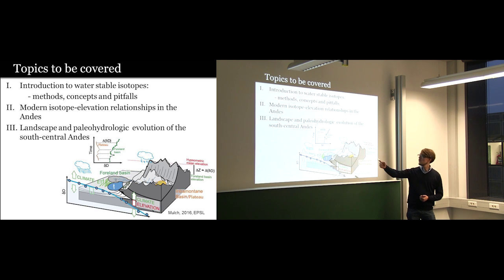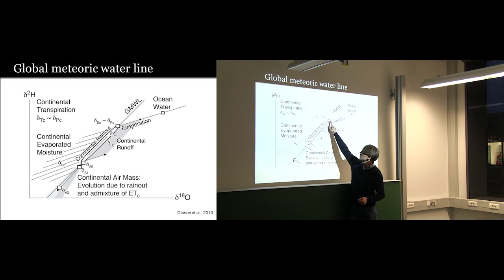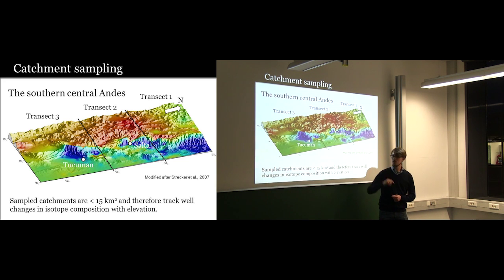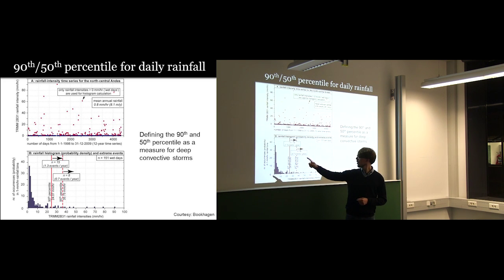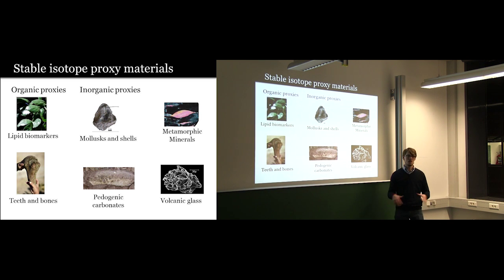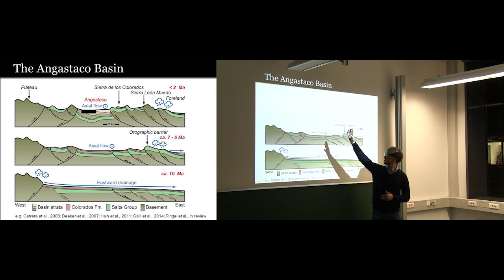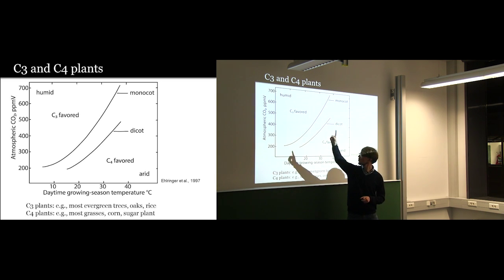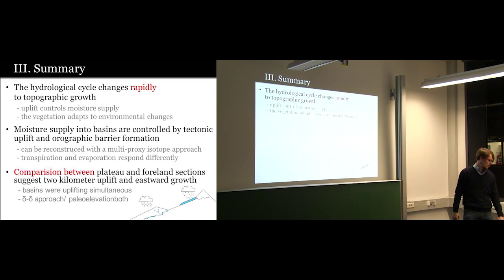IGK Rohrmann 07 01 16